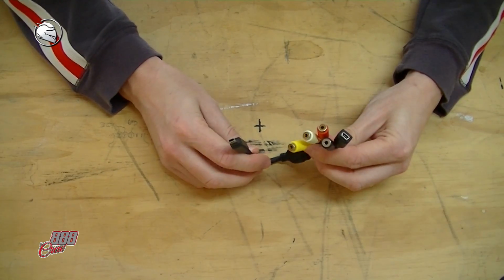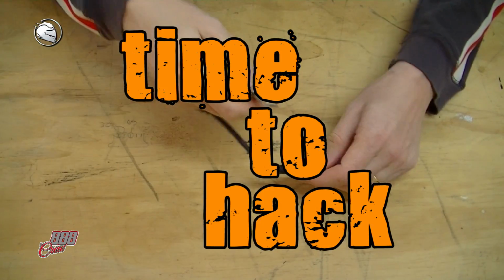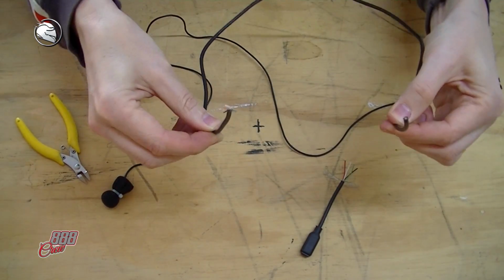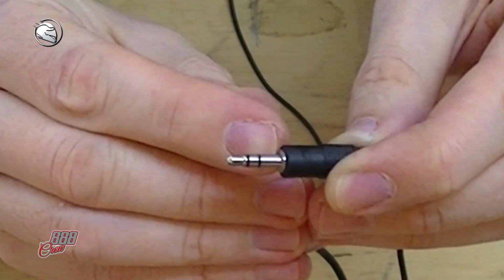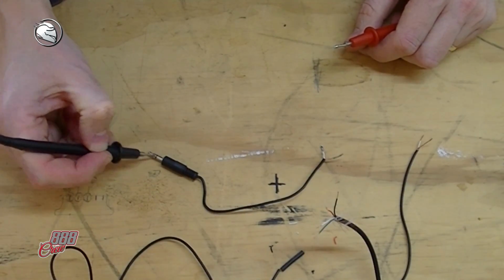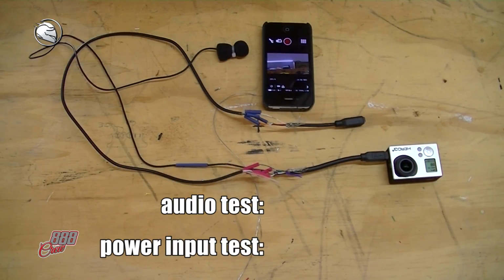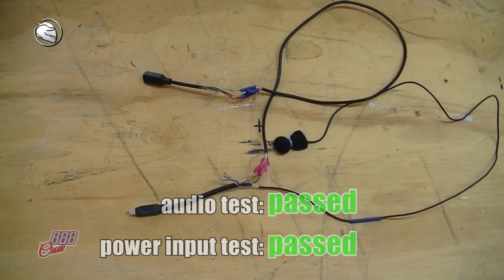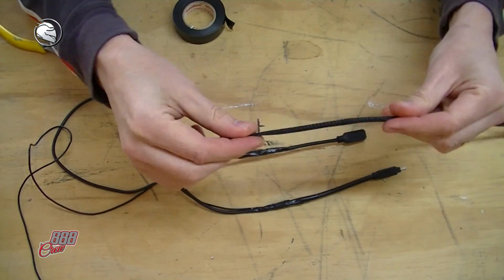gopro combo cable hack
want to power your gopro AND have an external mic plugged in?    watch as i hack a gopro combo cable and fit it to my shark evoline 3 helmet.
jump to the pin-out wiring diagrams: 02:50

camera: gopro hero3+ silver edition - 1080P|50fps|wide
audio: audio technica at3350is lavalier condenser mic - to gopro (removed battery pack)